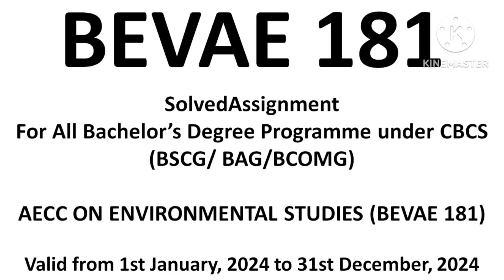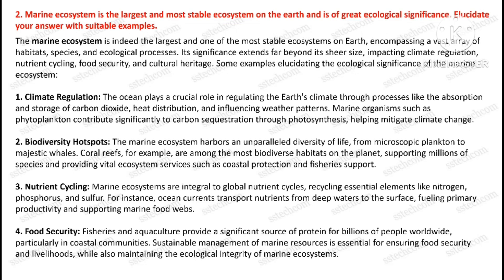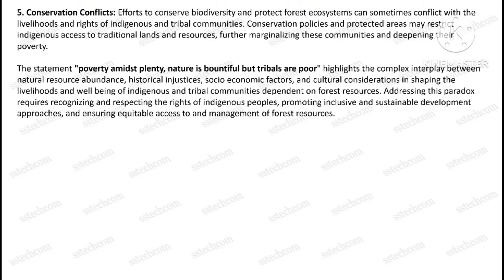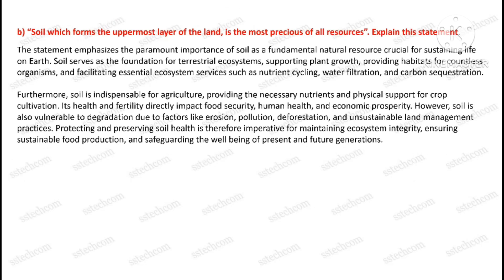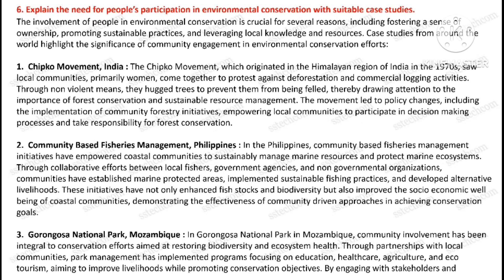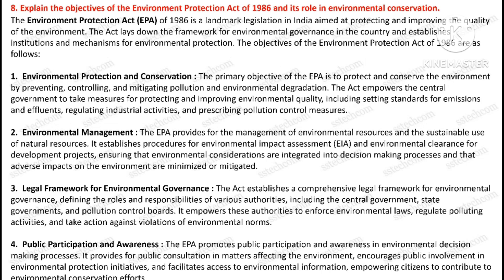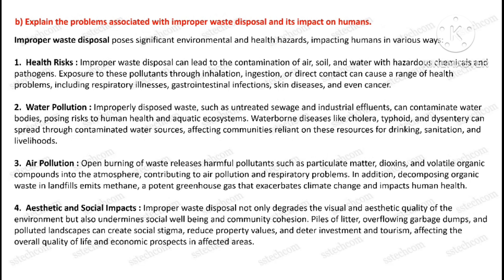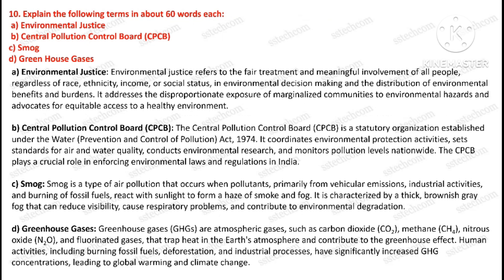BEVAE 181 solved assignment 2024 / AECC ON ENVIRONMENTAL STUDIES (BEVAE 181) / BEVAE-181 assignment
bevae-181

In this video, I'll be providing detailed solutions to the IGNOU bevae-181 assignment for the year 2024. Follow along for a step-by-step guide to ensure you submit a high-quality assignment and score well.

Are you struggling with the IGNOU bevae-181 assignment? Look no further! This video presents comprehensive solutions to each question, helping you understand the concepts and excel in your studies.

Need assistance with your bevae-181 assignment from IGNOU? This video covers all the answers with clear explanations and tips to enhance your understanding.

Excited to share with you the solved assignment for IGNOU bevae-181 in 2024! Whether you're a student or just interested in the subject, this video breaks down each question and provides valuable insights.

Unlock the secrets to acing your bevae-181 assignment with this video. I've compiled detailed solutions and strategies to help you tackle each question effectively.

Your success is our priority! Don't miss out on this valuable resource for IGNOU bevae-181. Hit play, boost your knowledge, and ace your assignments effortlessly! IGNOU bevae-181#solvedassignments